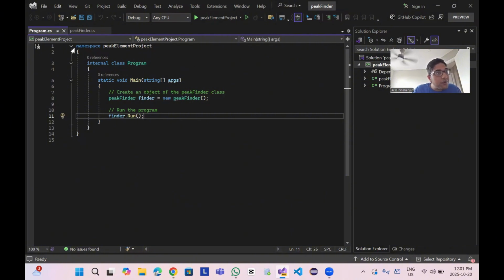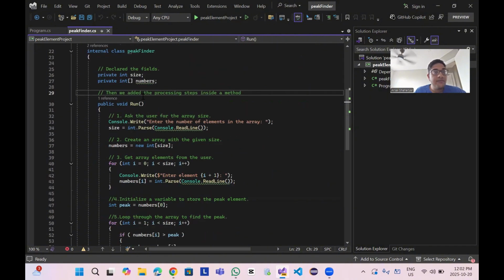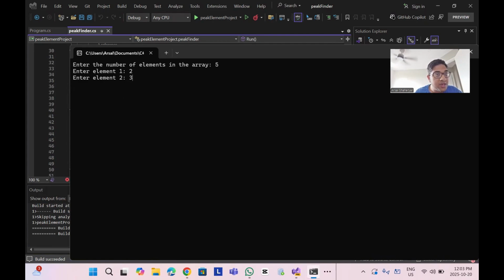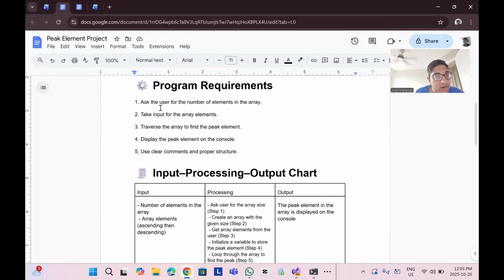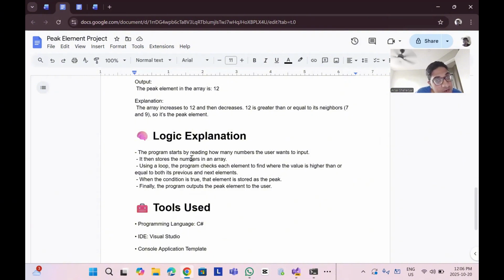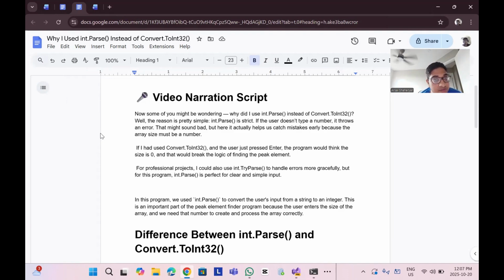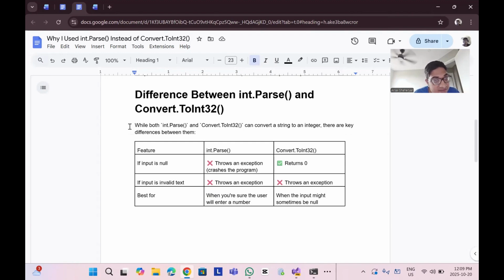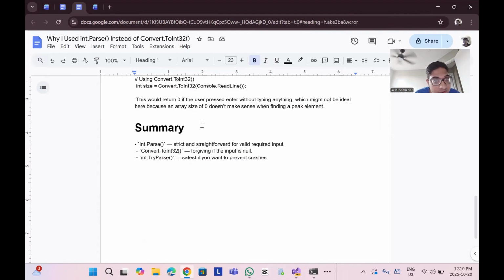“Mastering Peak Element Problem | C# Full Code + Explanation”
🎯 In this video, I’ll show you how to code a “Find the Peak” problem in C# using Visual Studio. We’ll start by writing the code with proper comments and structure, then I’ll explain it step by step and demonstrate the output.

📌 What you’ll learn:
How to identify a peak element in an array
How to use loops and conditions effectively
How to add meaningful comments and structure your code
How to test and display the result in a C# console application

👨‍💻 Tools Used: Visual Studio, C#